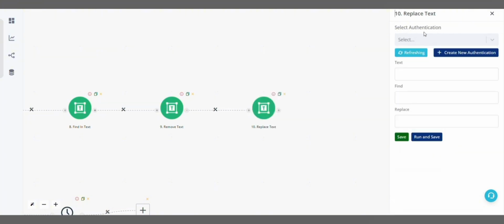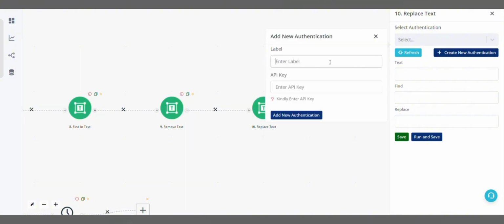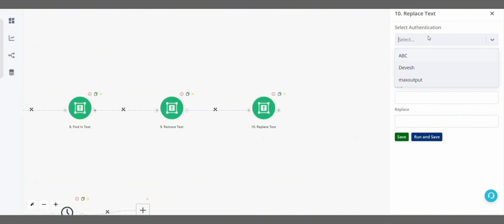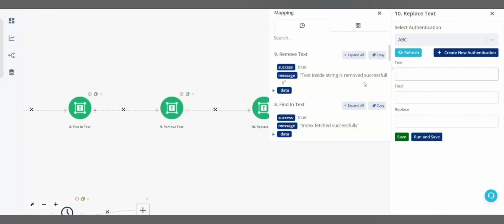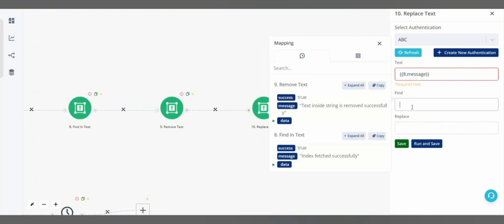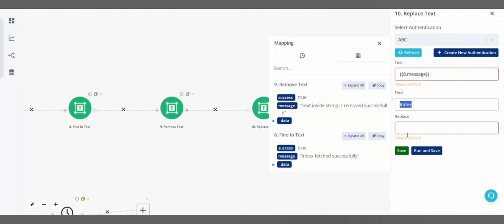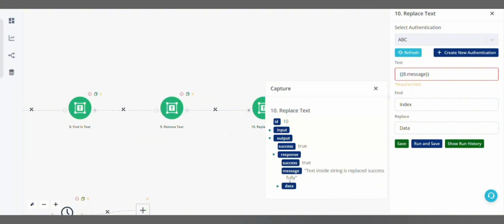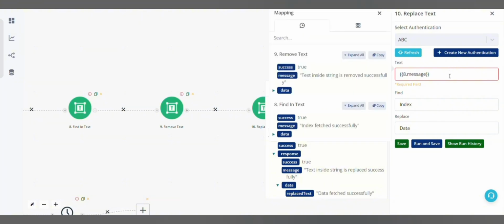Replace text block- Whatsapp API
• Go to add automation app and search text formatter,then select Replace text .
• To create authentication, enter a label and API key, then click "Add New Authentication."
• Select the authentication and the text to be replaced.
• In the "Replace" field, enter the word to be replaced, and in the "With" field, enter the replacement word.
• Save and run the text formatter to see the replaced text.